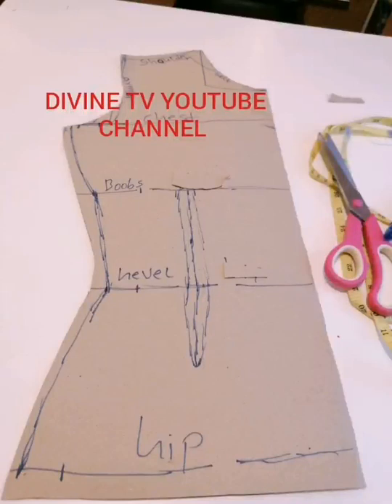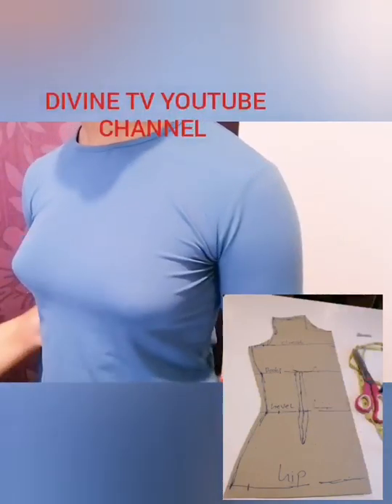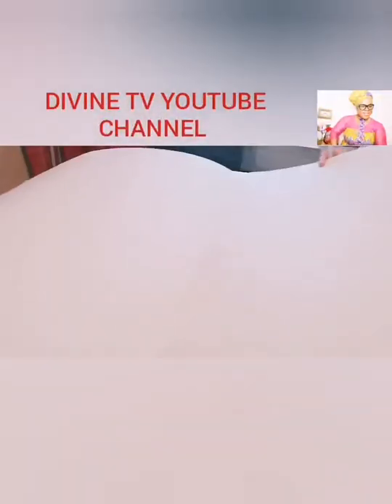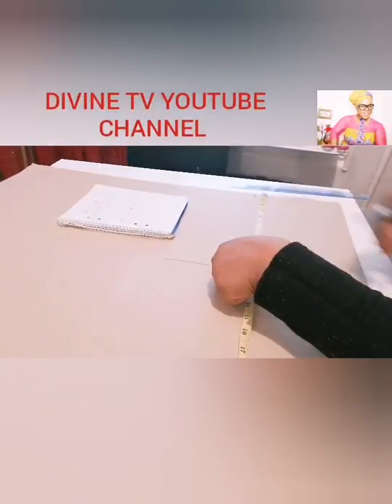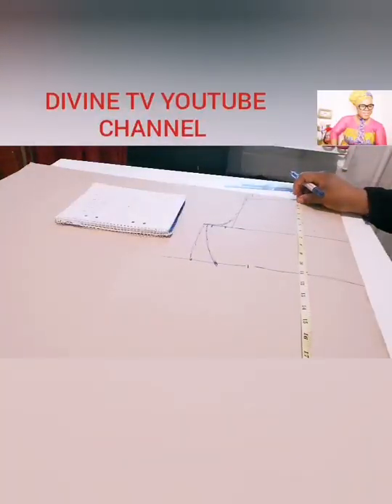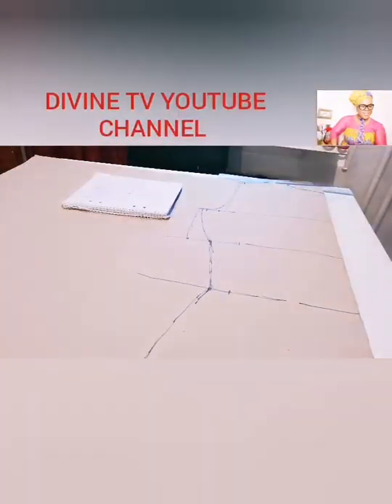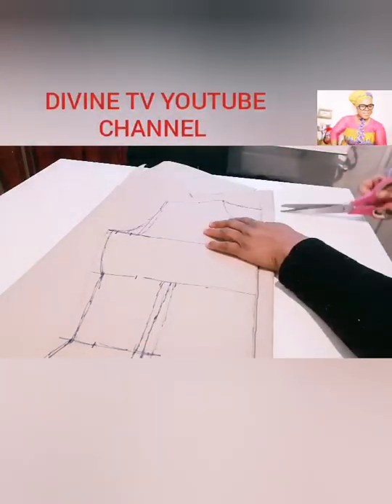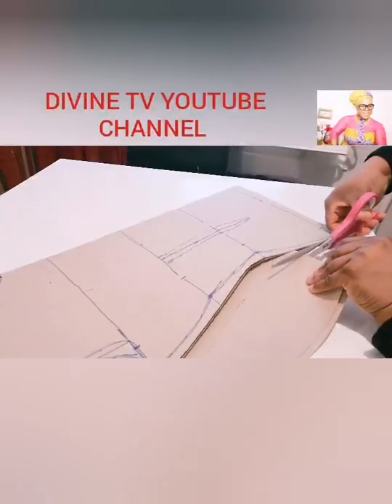Simple way to draft a bodice pattern with.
No matter how difficult you feel that sewing is, you can still make your dress at home if you are willing to. Sewing is very interesting and lovely to do your self at home. You can do for your kids, your husband, and your self. I am not a professional but the little I know, I will bring it up to you guys. Thanks for coming